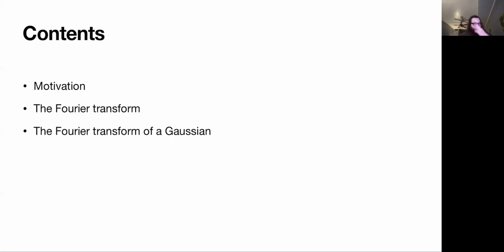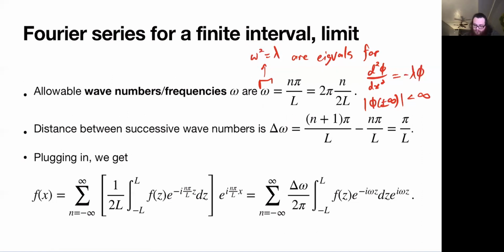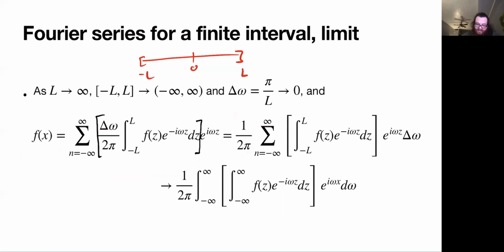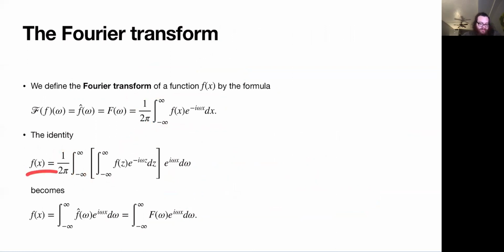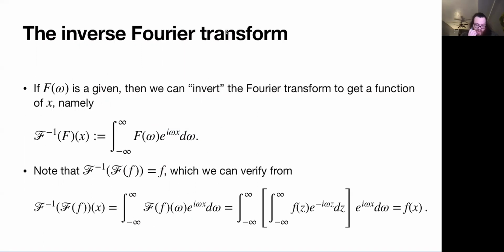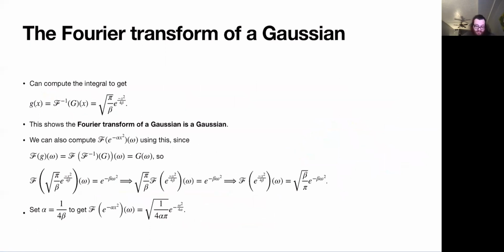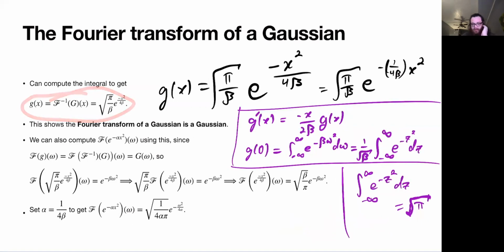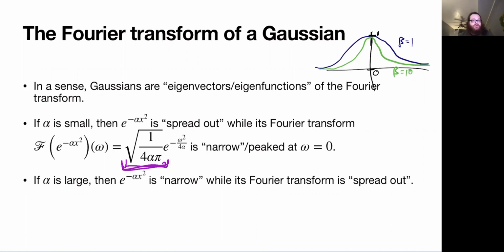Haberman 10.3 - The Fourier Transform